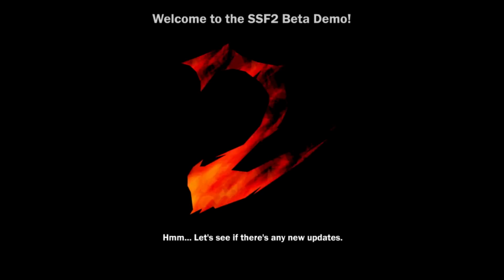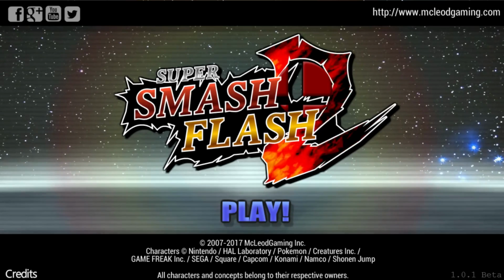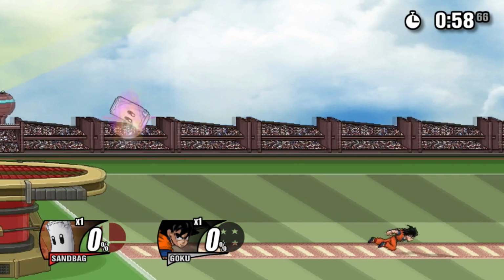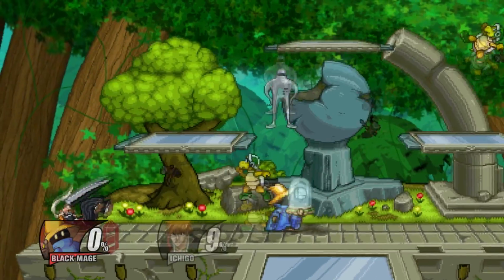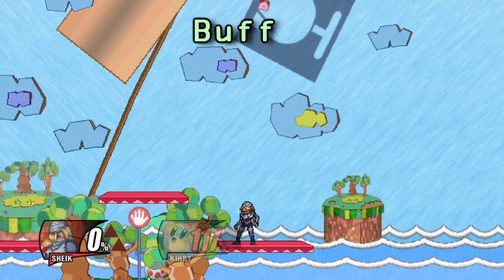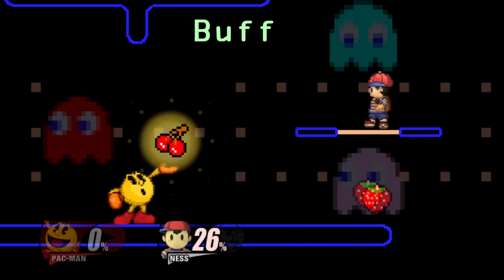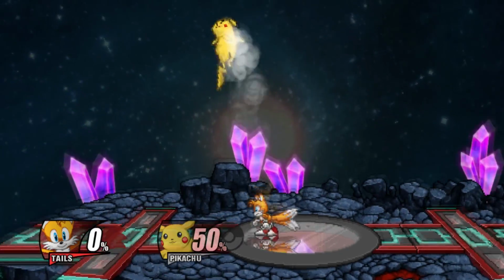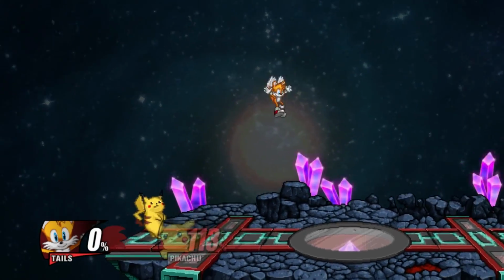SSF2 BETA UPDATE 1.0.1 Patch Overview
Hey guys, a quick little overview for the first ssf2 beta update! I hope you guys enjoy this type of video, it's not my typical type and It's something new. ~